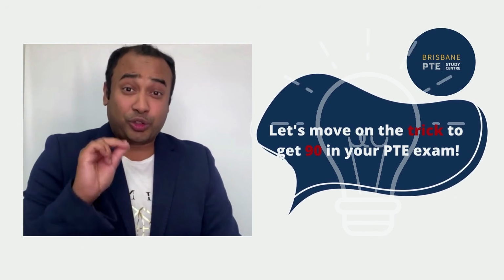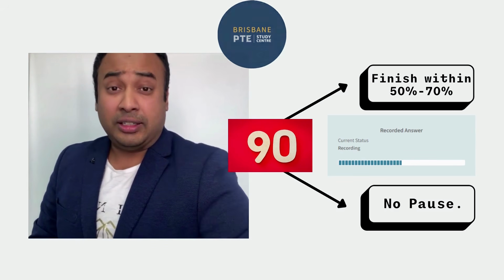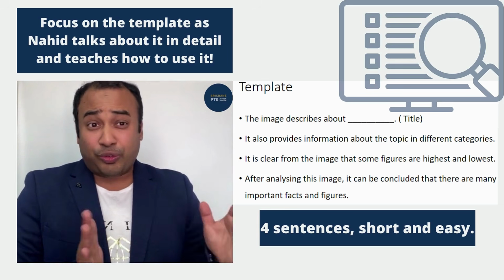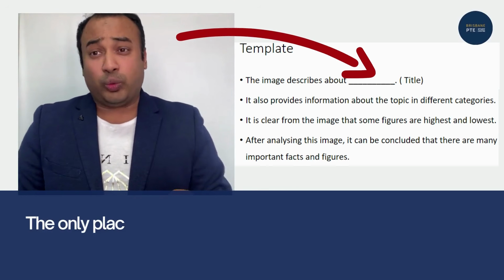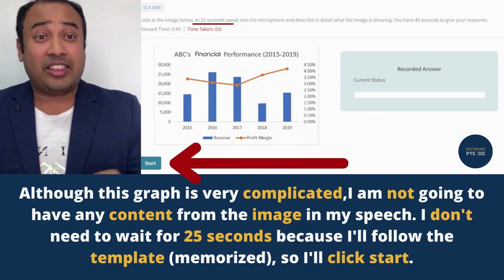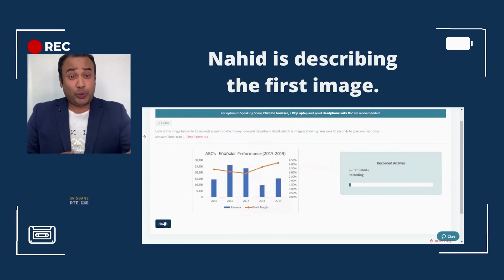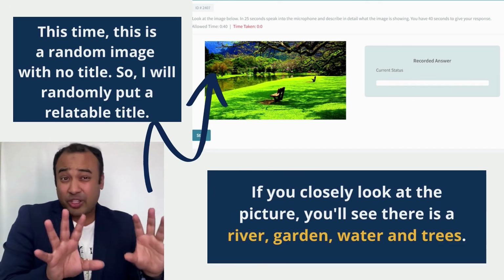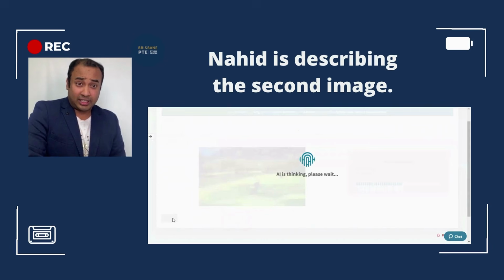PTE Academic Speaking- DESCRIBE IMAGE Strategy with proven template- recommended by 4000 students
🎉This video proves that our 𝙨𝙚𝙘𝙧𝙚𝙩 𝙨𝙩𝙧𝙖𝙩𝙚𝙜𝙮 works and why it will benefit you as well. Our 𝐬𝐞𝐜𝐫𝐞𝐭 𝐫𝐞𝐜𝐢𝐩𝐞 can make your exam 𝐥𝐞𝐬𝐬 𝐝𝐢𝐟𝐟𝐢𝐜𝐮𝐥𝐭.

You could be the next person in our 𝐡𝐚𝐥𝐥 𝐨𝐟 𝐟𝐚𝐦𝐞 to go down a 𝐦𝐚𝐠𝐧𝐢𝐟𝐢𝐜𝐞𝐧𝐭 𝐩𝐞𝐫𝐬𝐨𝐧 and a 𝐫𝐨𝐥𝐞 𝐦𝐨𝐝𝐞𝐥 in our BRISBANE PTE STUDY CENTRE and you will get $𝟱𝟬 𝗰𝗮𝘀𝗵 for your success with us.

🍾 Sometimes we give you away $𝟭𝟬𝟬 𝗰𝗮𝘀𝗵 𝘁𝗼 $𝟱𝟬𝟬 𝗰𝗮𝘀𝗵 back just by listening to us and get score.

- Make it happen today and join our 𝟒𝟎𝟎𝟎-𝐬𝐭𝐮𝐝𝐞𝐧𝐭 𝐠𝐫𝐨𝐮𝐩.

- 𝐁𝐞 𝐚 𝐜𝐡𝐚𝐦𝐩 like this student and make your parents proud.
- You have nothing to worry about as our 𝐬𝐭𝐫𝐚𝐭𝐞𝐠𝐢𝐞𝐬 is designed to show you 𝐬𝐭𝐞𝐩-𝐛𝐲-𝐬𝐭𝐞𝐩 to get a score in the 𝐬𝐡𝐨𝐫𝐭𝐞𝐬𝐭 𝐩𝐨𝐬𝐬𝐢𝐛𝐥𝐞 𝐭𝐢𝐦𝐞.

👉So simply put- don’t miss our DESCRIBE IMAGE Template

✍This is a winning 4 lines template specially designed to make it easy for you.

1) The image describes about _________. (Read /make up a title)

2) It also provides information about the topic in different categories.

3) It is clear from the image that some figures are highest and some figures are lowest.

4) After analysing this imagine, it can be concluded that image image is showing important facts and figures.

[ 𝖱𝖾𝗆𝖾𝗆𝖻𝖾𝗋 𝖼𝗈𝗇𝗍𝖾𝗇𝗍 𝗂𝗌 𝗇𝗈𝗍 𝗂𝗆𝗉𝗈𝗋𝗍𝖺𝗇𝗍. 𝖤𝗏𝖾𝗇 𝗒𝗈𝗎 𝖺𝖽𝖽 𝗂𝗇𝖿𝗈𝗋𝗆𝖺𝗍𝗂𝗈𝗇 𝗍𝗁𝖺𝗍 𝗂𝗌 𝗇𝗈𝗍 𝗋𝖾𝗅𝖺𝗍𝖾𝖽 𝗍𝗈 𝗍𝗁𝖾 𝖼𝗈𝗇𝗍𝖾𝗇𝗍, 𝗍𝗁𝖾𝗋𝖾 𝗂𝗌 𝖺𝖻𝗌𝗈𝗅𝗎𝗍𝖾𝗅𝗒 𝗇𝗈 𝗉𝗋𝗈𝖻𝗅𝖾𝗆! 𝖩𝗎𝗌𝗍 𝗋𝖾𝗆𝖾𝗆𝖻𝖾𝗋, 𝖿𝗅𝗎𝖾𝗇𝖼𝗒 𝗂𝗌 𝗒𝗈𝗎𝗋 𝖿𝗂𝗋𝗌𝗍 𝗉𝗋𝗂𝗈𝗋𝗂𝗍𝗒.]